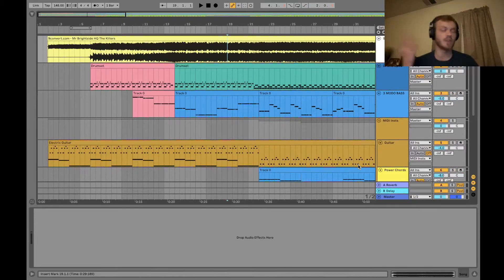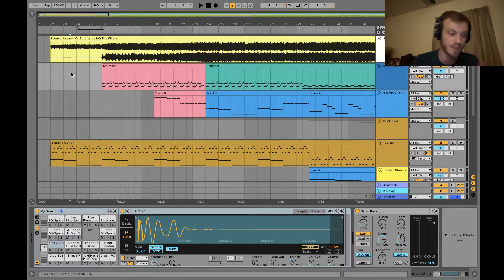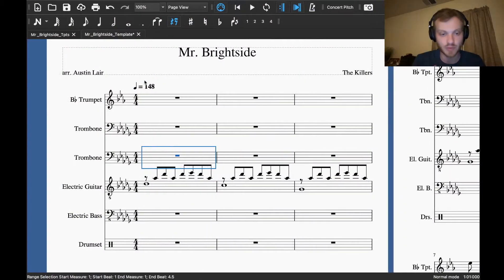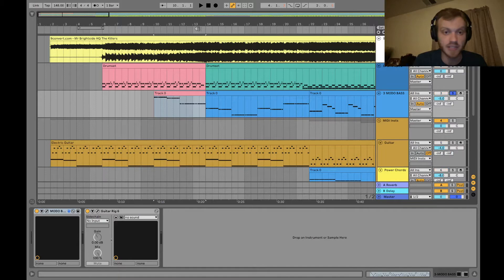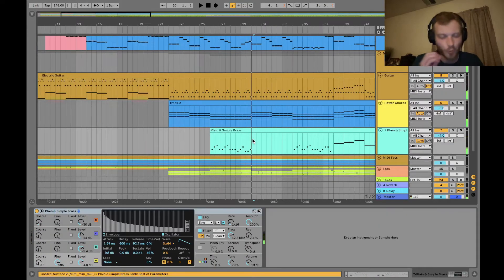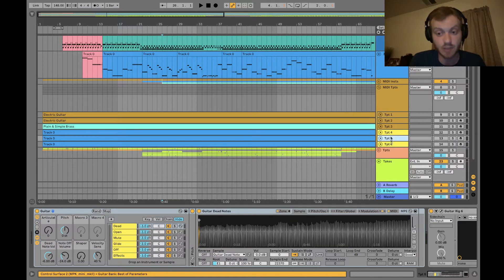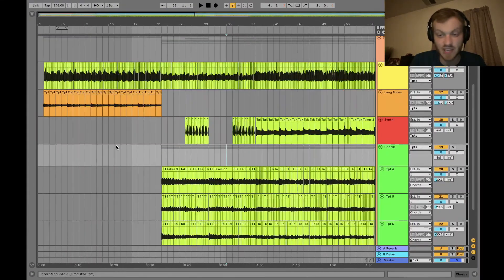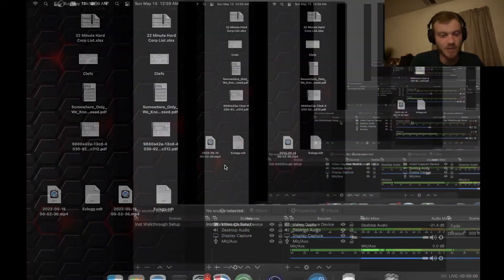Behind the Scenes Making My Mr. Brightside Cover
Something different for today, enjoy!